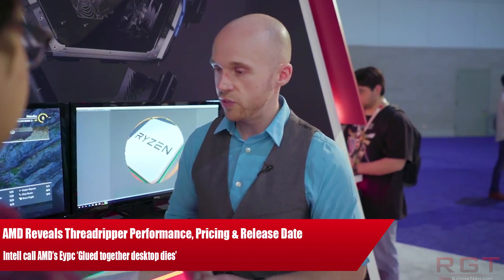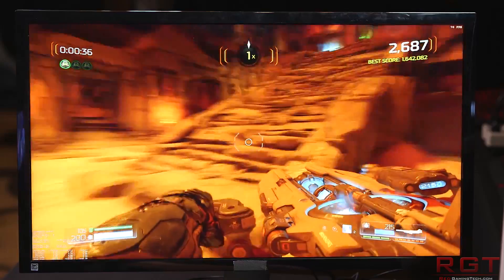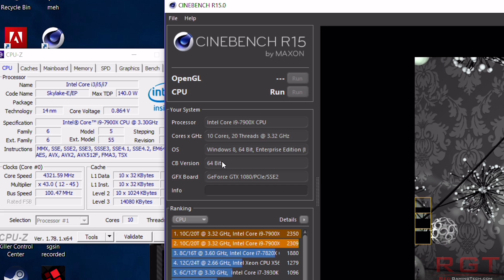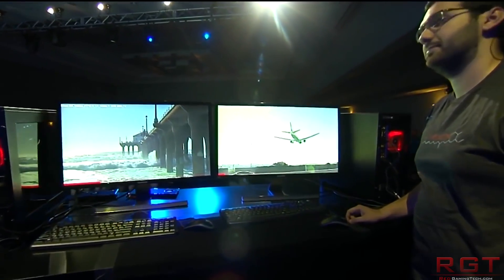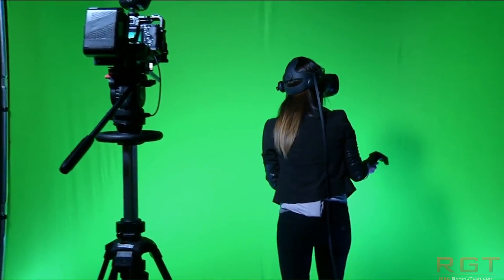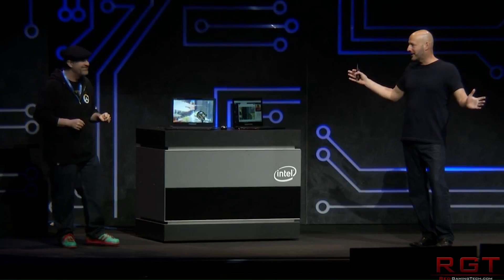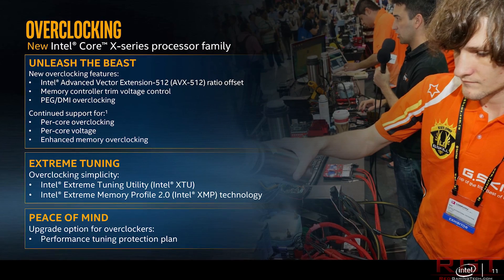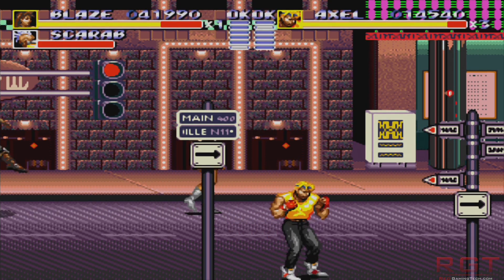AMD Reveals ThreadRipper Benchmarks & Pricing | Intel Calls Epyc Glued Together Desktop CPUs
AMD's threadripper benchmarks have popped up onto the internet - released by AMD themselves. THe 1950X scores over 3000 points in the popular CineBench R15 benchmark, with the ThreadRipper 1920X hitting the mid 2000 mark. The CPUS will release in August.

Meanwhile, Intel are clearly worried about AMD's move into the server market, and have released a press deck essentially criticising their competitor, calling AMD's Eypc range of processors glued together desktop parts.